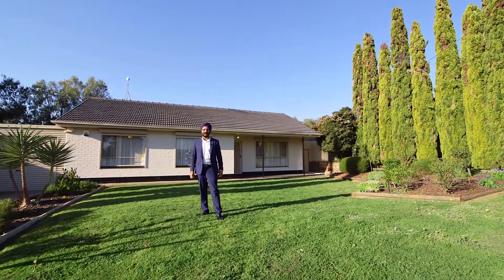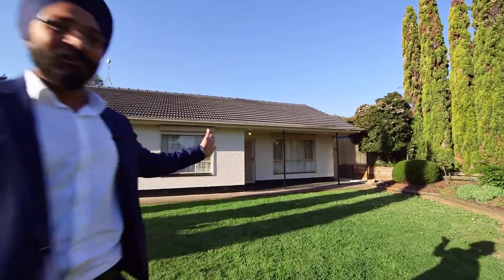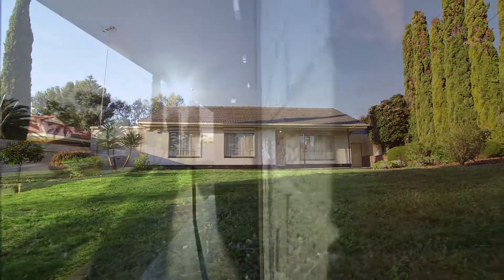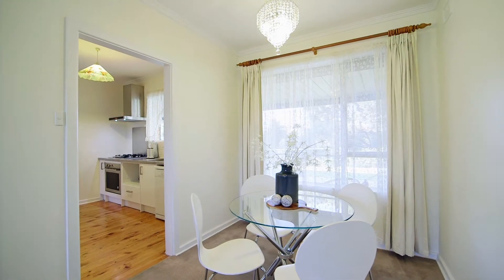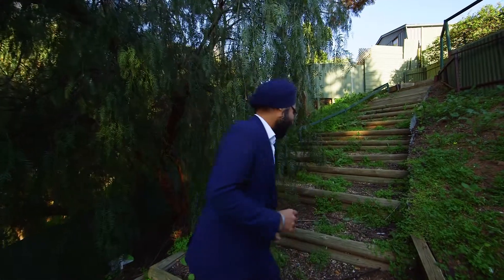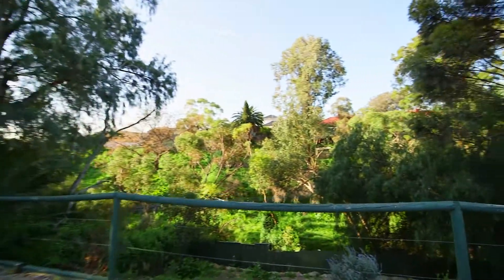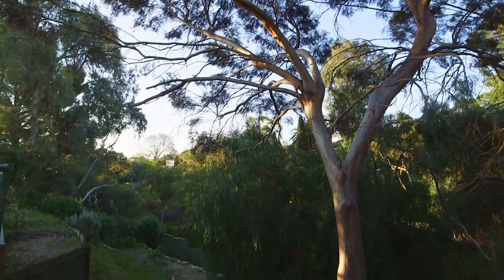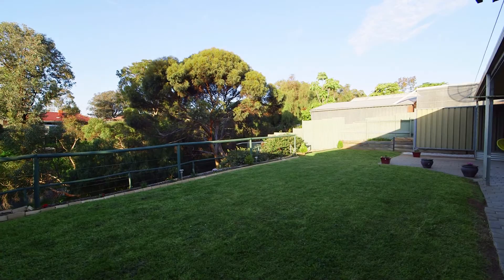Real Estate SA - 34 Campbell Drive, Para Hills presented by Baldeep Dang from XSELL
This fantastic home has just come onto the market. Contact Baldeep Dang from XSELL Property for more information on 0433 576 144.